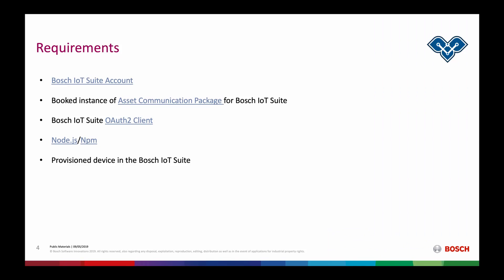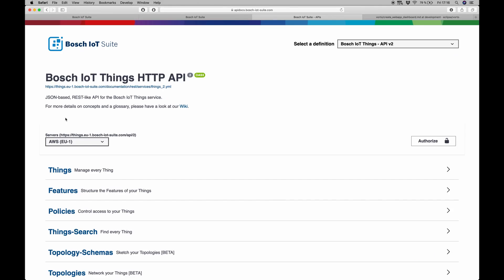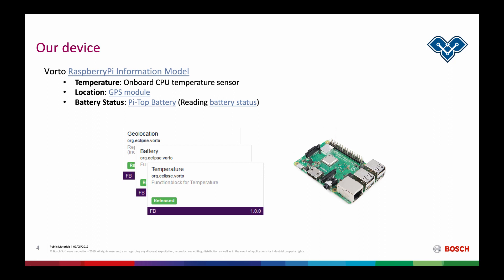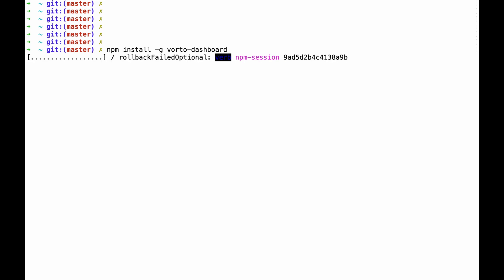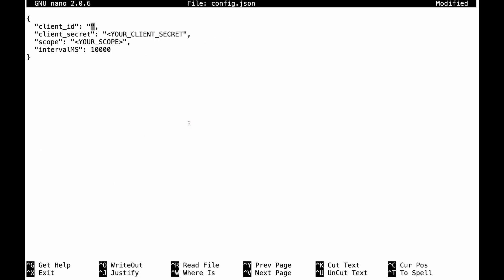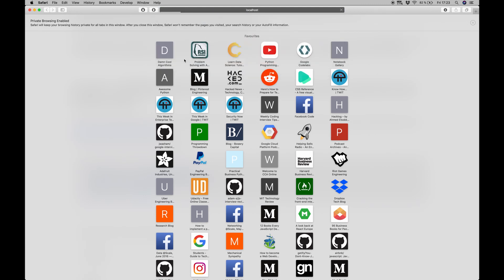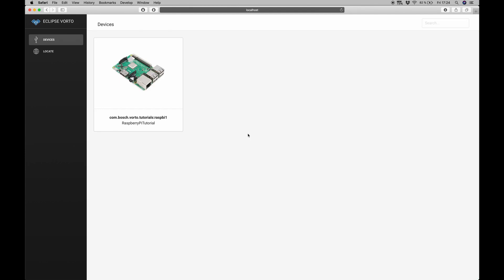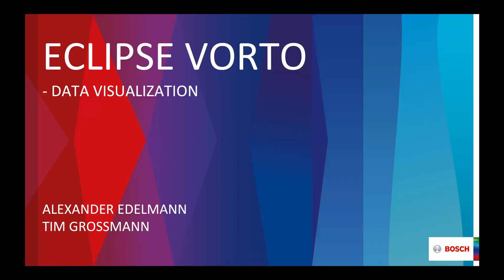Eclipse Vorto - Visualizing Sensor Data with the Vorto Dashboard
In this video we will use the Vorto Dashboard in order to visualize the incoming sensor data from our integrated device.

This tutorial can also be found in written form on the GitHub Repository of Eclipse Vorto.